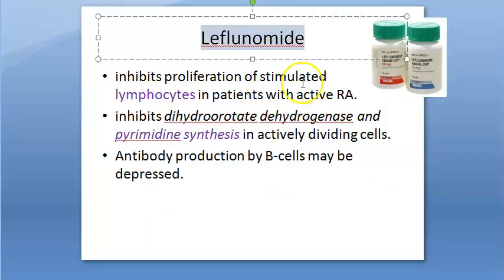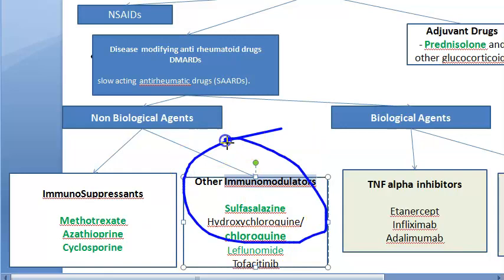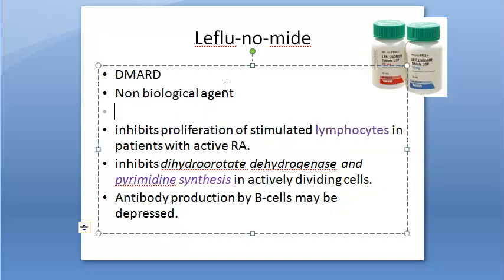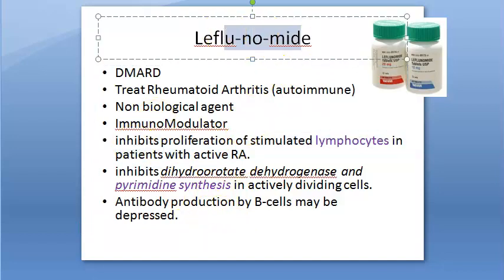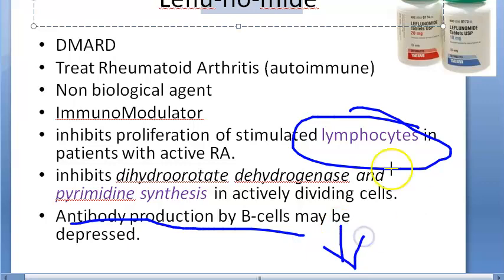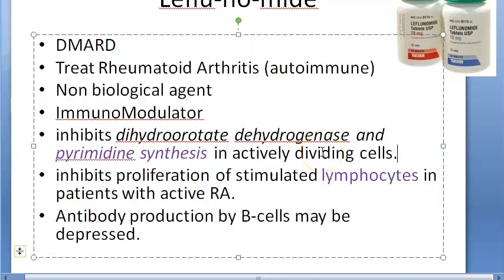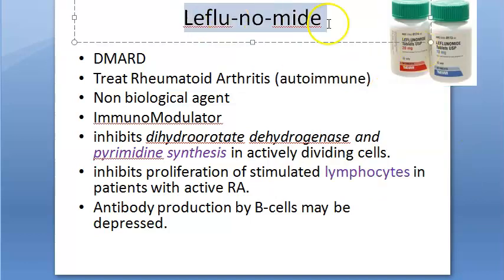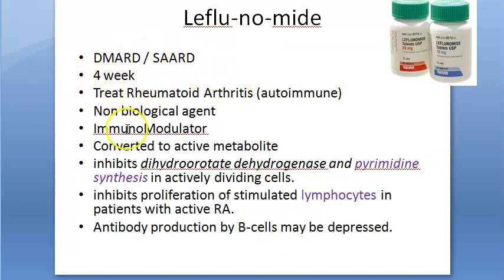Pharmacology 242 d Leflunomide DMARD Rheumatoid arthritis immunomodulator Pyrimidine